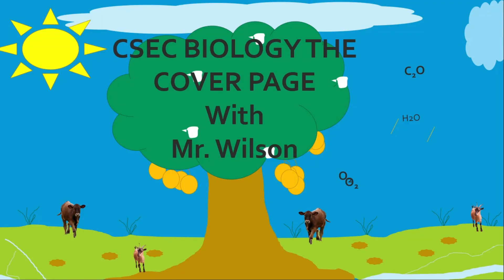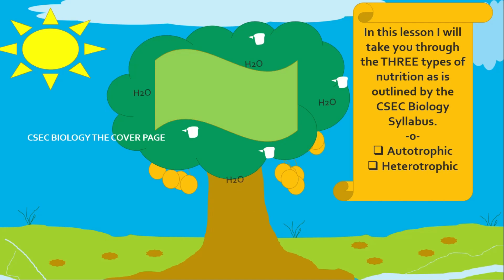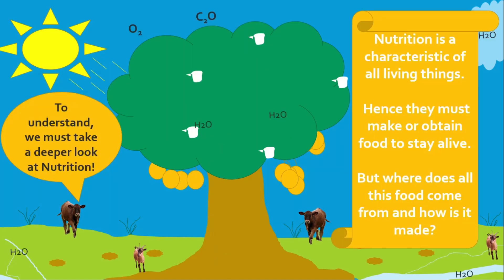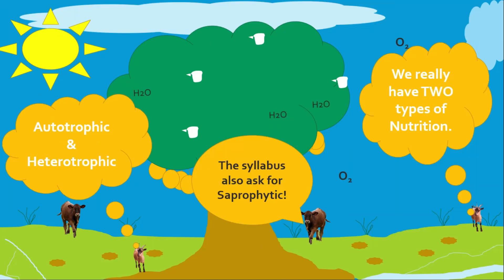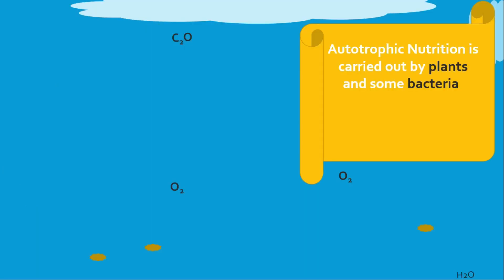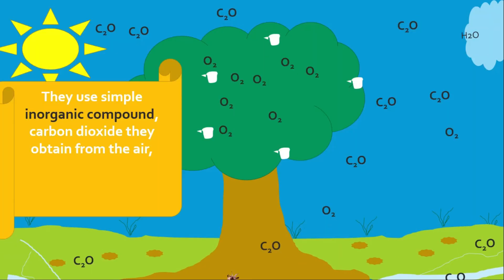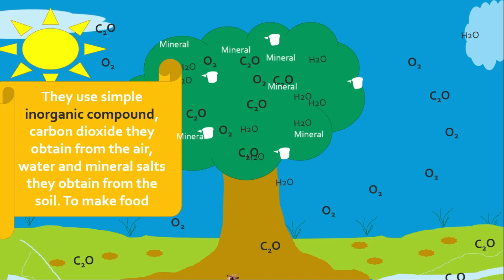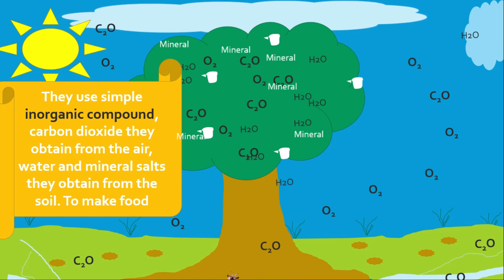Autotrophic Nutrition - CSEC | CXC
the correct formula for carbon dioxide is CO2, where 2 is a subscript to the O.
design to help individuals sitting the CXC CSEC BIOLOGY AND HUMAN AND SOCIAL BIOLOGY.